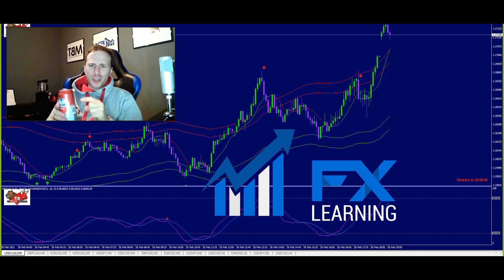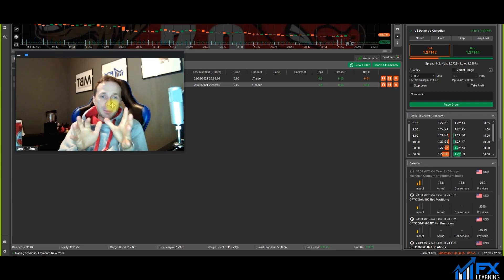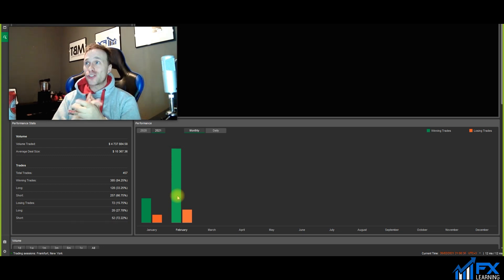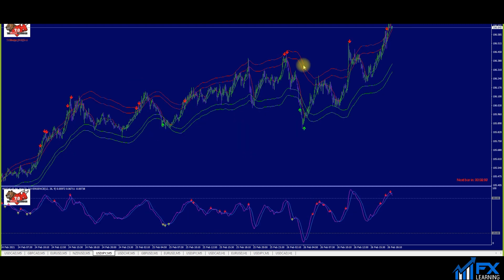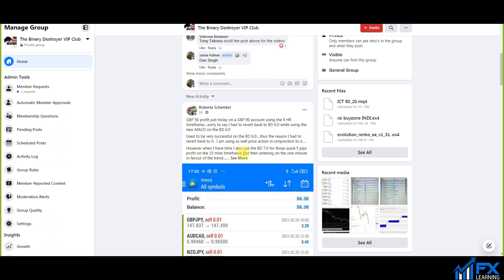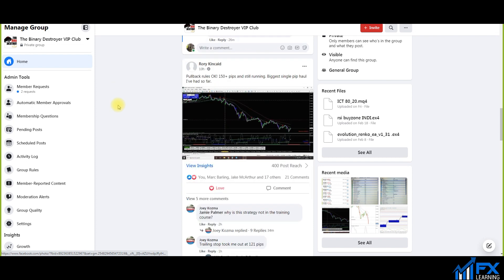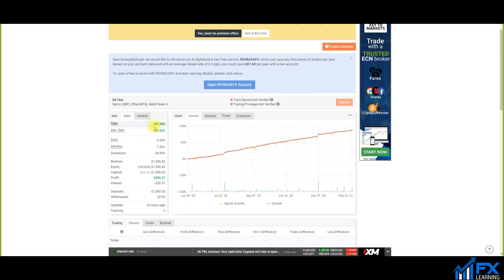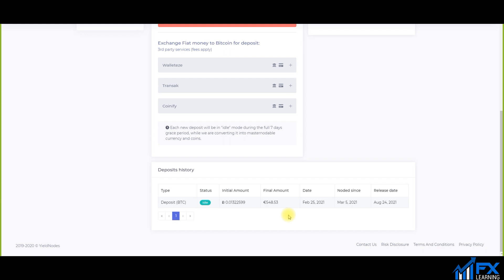203 Wins From The Binary Destroyer In February!!! (((BIG PLANS)))